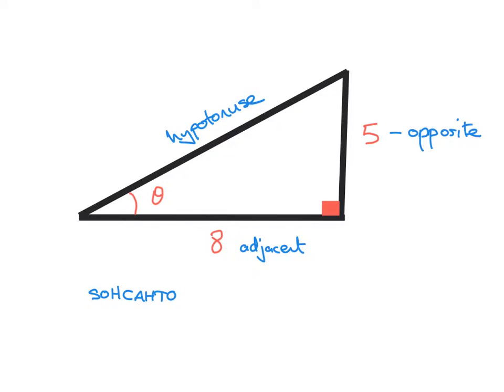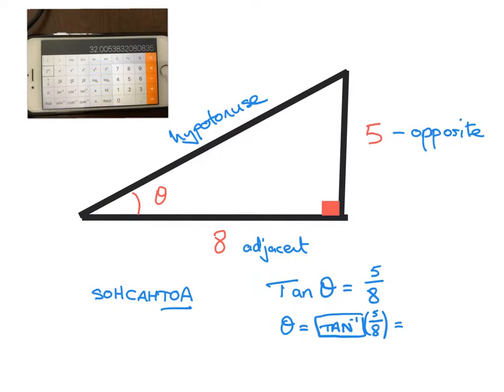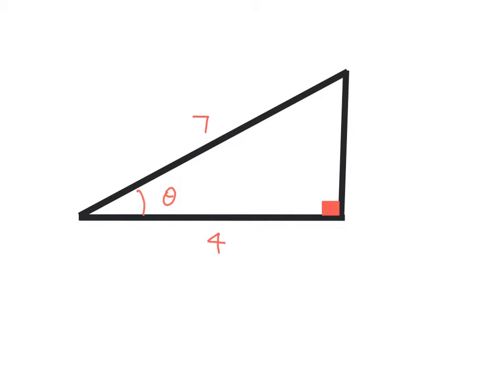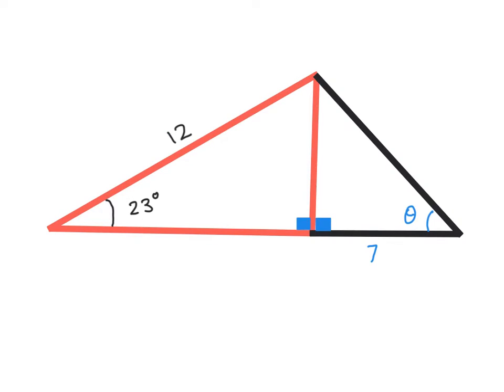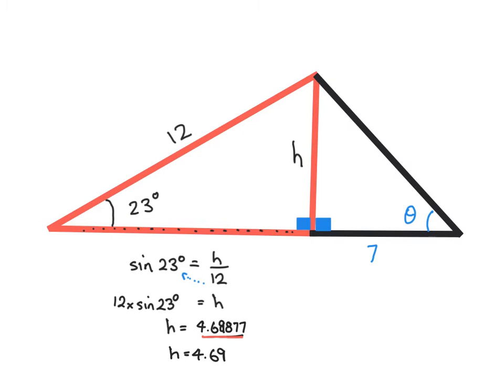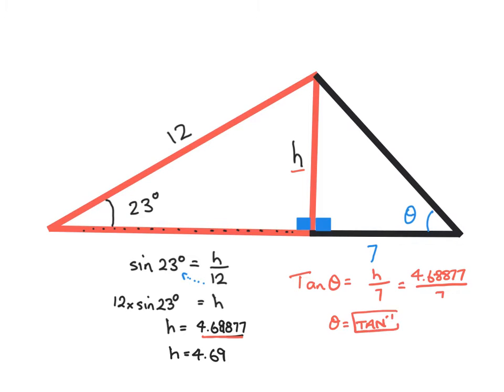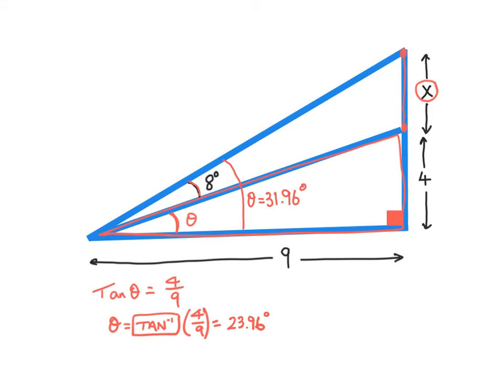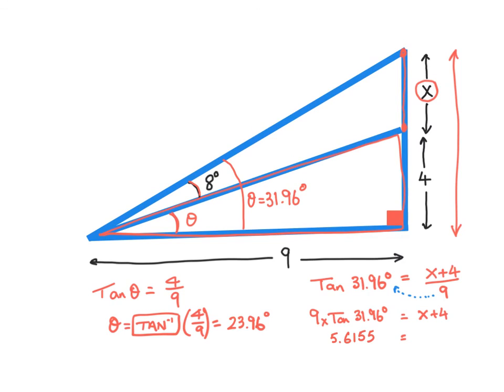Using Sin, Cos and Tan